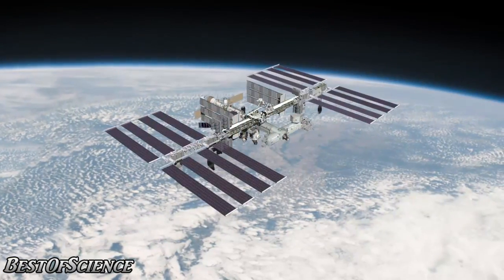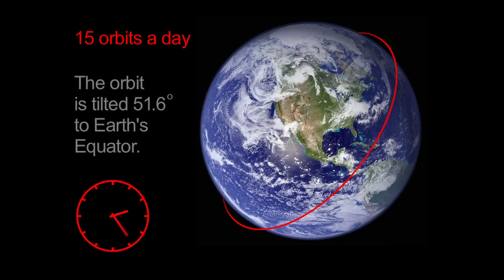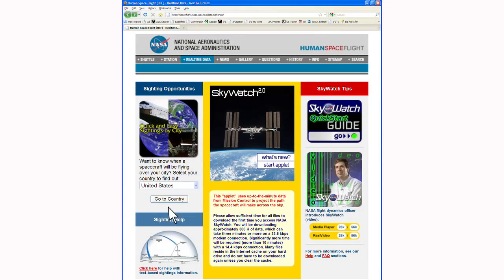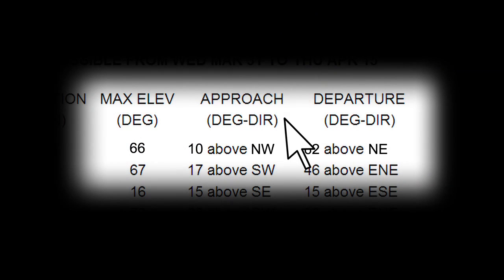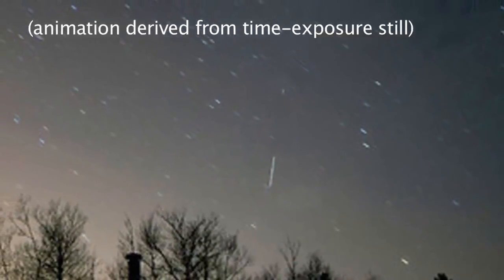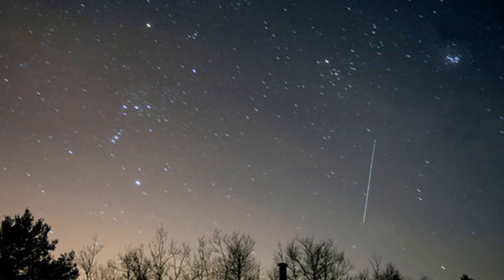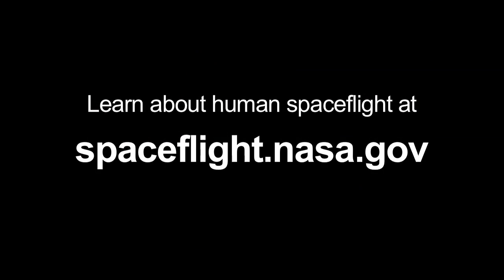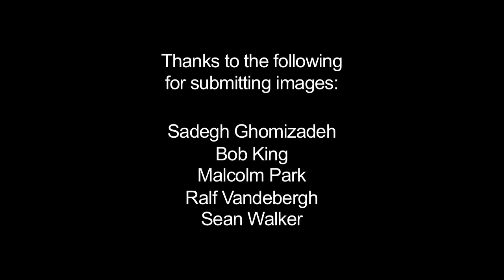Look out for the ISS!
... "Look out for the ISS!" with Jane Houston Jones at NASA's Jet Propulsion Laboratory (JPL) in Pasadena, California.

Have you ever seen the International Space Station pass overhead? It's easy if you know when and where to look.

The ISS orbits Earth about 15 times per day. With your unaided eyes it looks like bright star moving across the sky, but it doesn't blink like an airplane.

To find out when a pass will be visible, check on the web for sighting opportunities. NASA's Human Spaceflight website has a great tool to help you find local sighting dates and times.